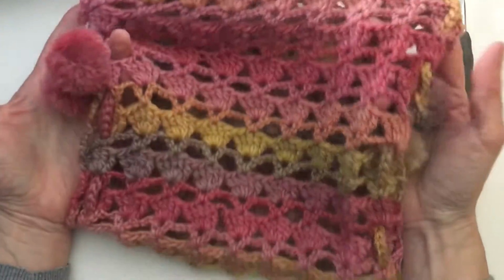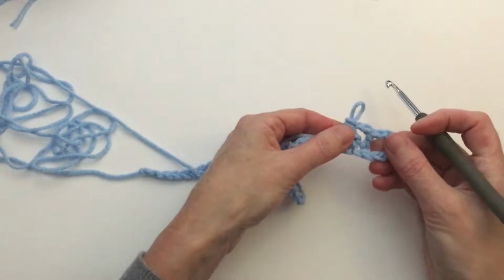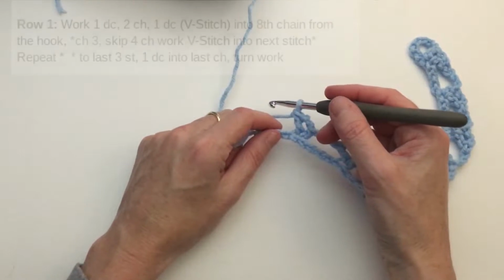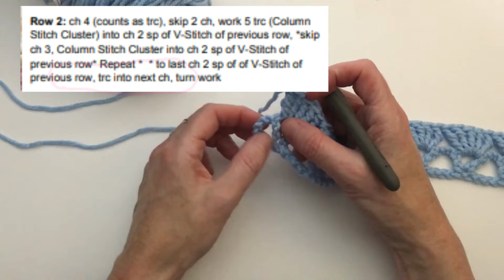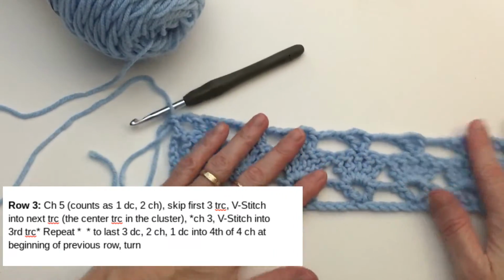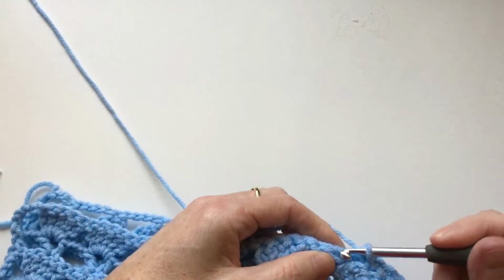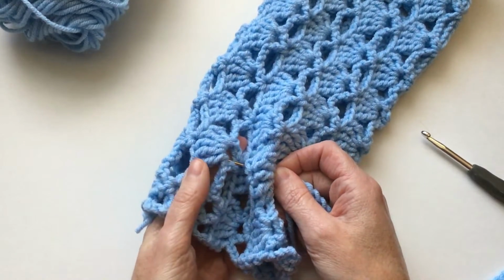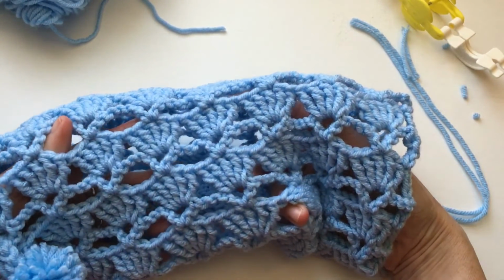How to Crochet the Column Stitch Cowl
This video is a tutorial to make the Column Stitch Cowl! The written pattern is available for FREE in my Ravelry store:

I hope you enjoy making it as much as I did!

I'd love to connect with you on Facebook!

I started a Facebook group called Wippy Chick Crochet Connections for beginners and experienced crocheters to connect and support one another. Newbies can ask all your crochet questions and the group will get you the answers you need! Experienced crocheters can help, encourage and inspire our friends who are new to this crazy yarn world. Come and join us. Everyone is welcome!! ❤️🧡💛💙💜🤎🤍

I'd love to see your creations!!❤️🧡💛💚💜🤎🖤🤍